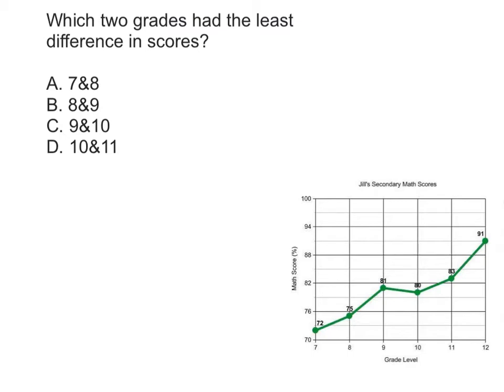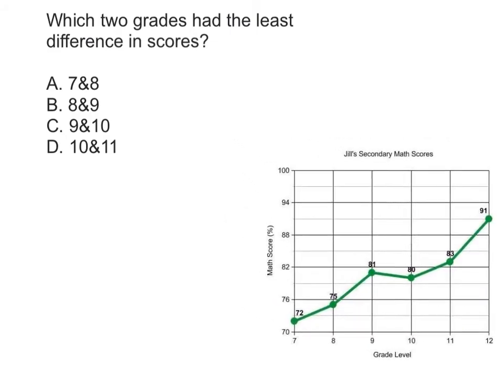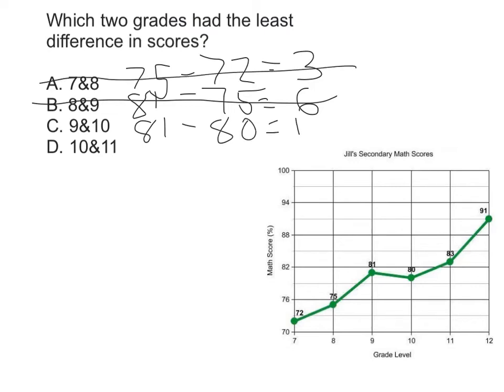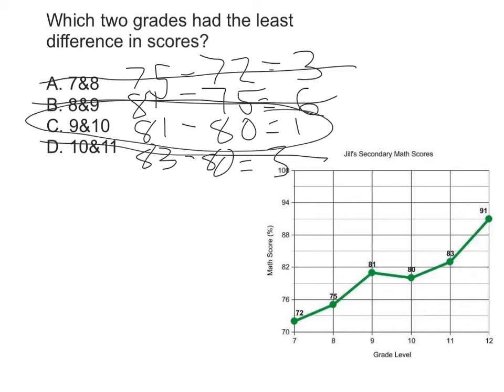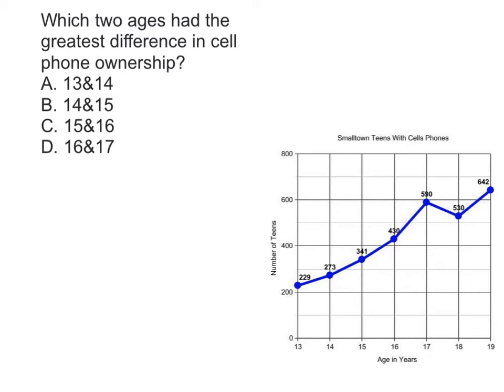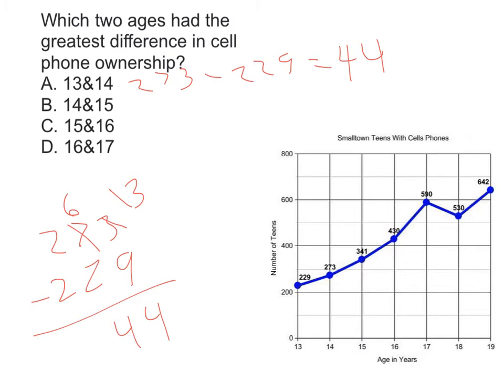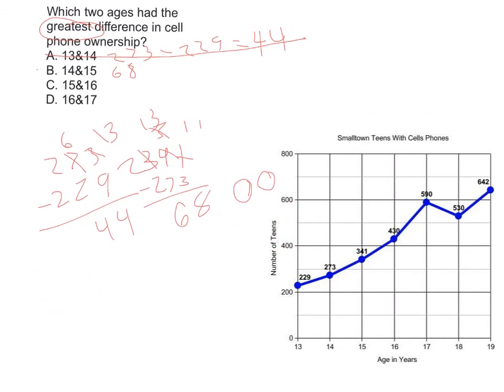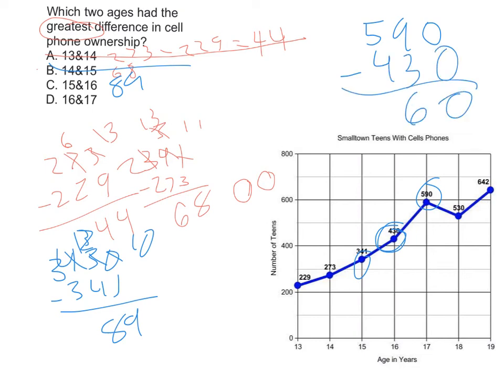4.14 Interpreting Graphs